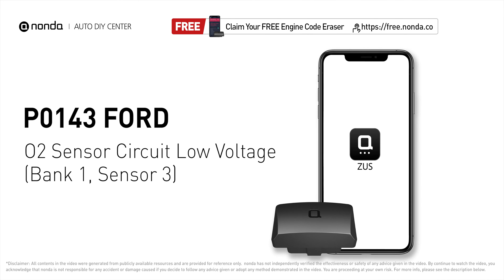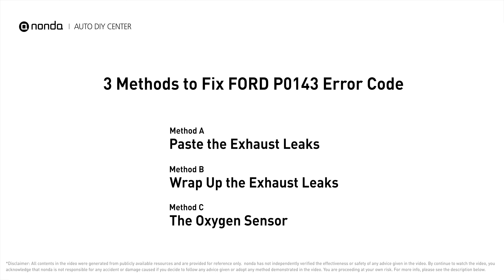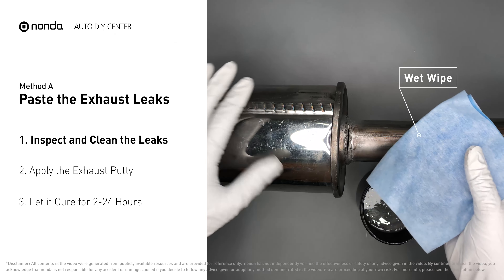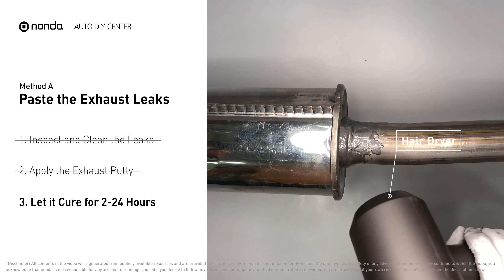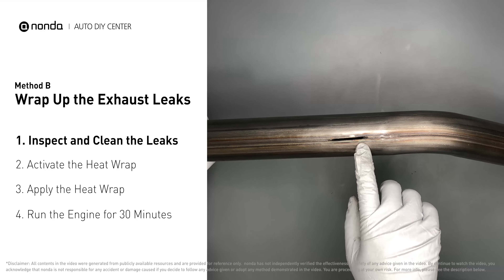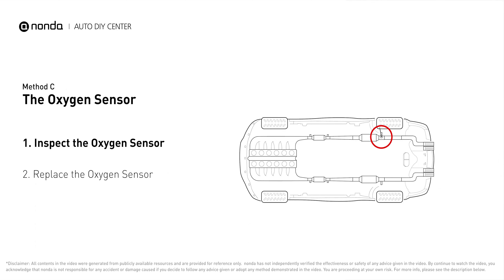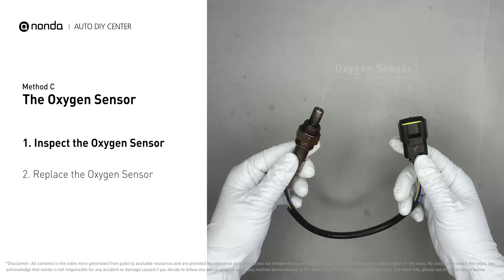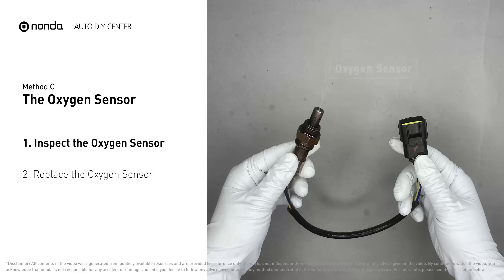How to Fix FORD P0143 Engine Code in 4 Minutes [3 DIY Methods / Only $9.76]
Claim your FREE engine code eraser

Engine Code FORD P0143: O2 Sensor Circuit Low Voltage (Bank 1, Sensor 3). It indicates that there is a fault in the oxygen sensor, located in the bank 1 sensor 3 location of the vehicle. Cylinder No.1. Exhaust Leaks. Catalytic Converter. Leaks on the Exhaust Pipe. Inspect Electrical Connections, Wire Harness, And Metal Tabs. How to seal up exhaust leaks. How to fix exhaust leaks. How to wrap up exhaust leaks. How to activate exhaust putty. How to activate heat wraps. How to replace an oxygen sensor. How to replace the O2 sensor. Tips and tricks for replacing the oxygen sensor in your car and fixing code FORD P0143. Tips and tricks for fixing exhaust leaks in your car and fixing code FORD P0143.

Fix Engine Code FORD P0143 Easy DIY Method A | Paste the Exhaust Leaks
1. Inspect and Clean the Leaks
2. Apply the Exhaust Putty
3. Cure for 2-24 Hours

Fix Engine Code FORD P0143 Easy DIY Method B | Wrap Up the Exhaust Leaks
1. Inspect and Clean the Leaks
2. Activate the Heat Wrap
3. Apply the Heat Wrap
4. Run the Engine for 30 Minutes

Fix Engine Code FORD P0143 Easy DIY Method C | The Oxygen Sensor
1. Inspect the Oxygen Sensor
2. Replace the Oxygen Sensor

0:00 What is FORD P0143
0:39 Method A - Paste the Exhaust Leaks
1:38 Method B - Wrap Up the Exhaust Leaks
2:37 Method C - The Oxygen Sensor
3:35 Claim a FREE Engine Code Eraser